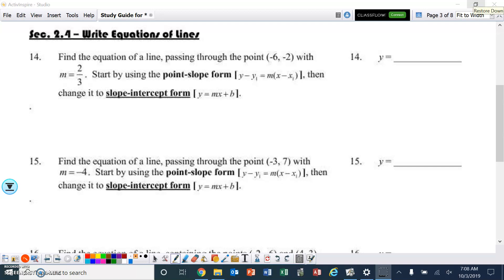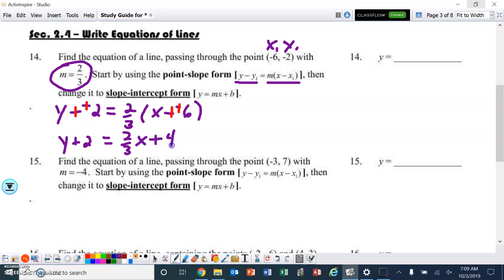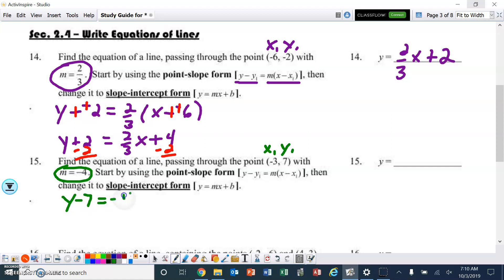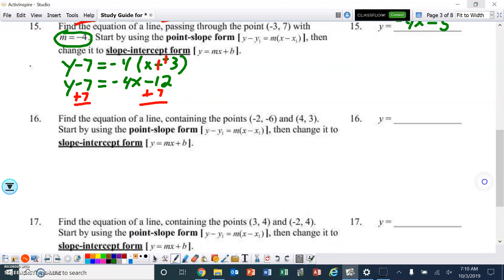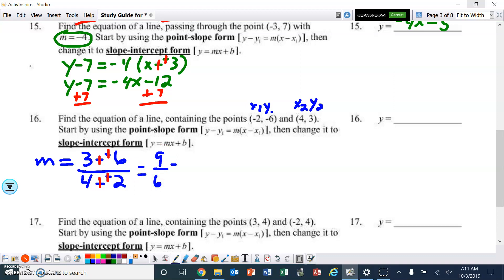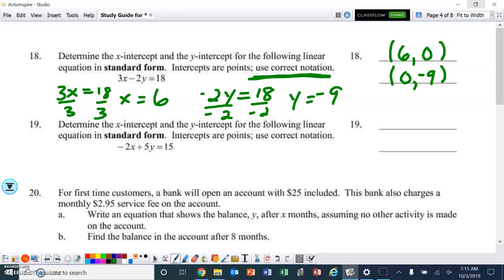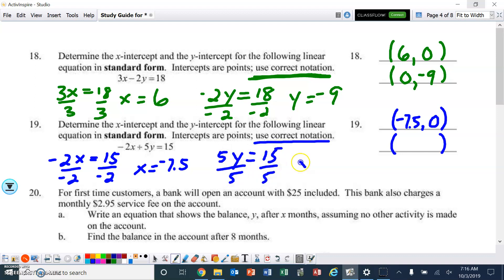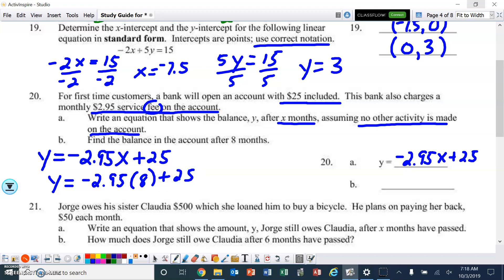Ad Alg Study Guide Ch 2 4